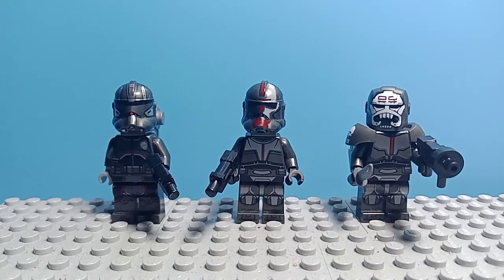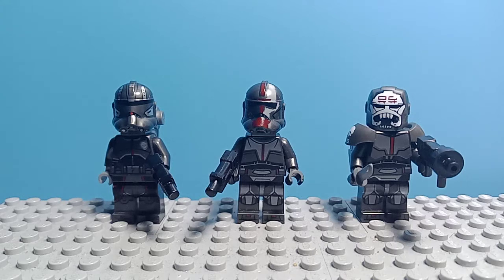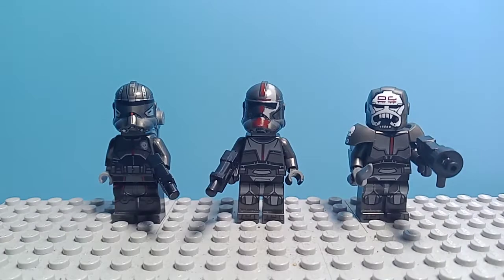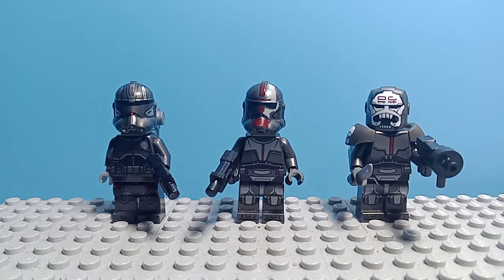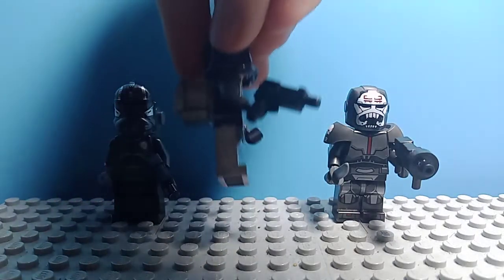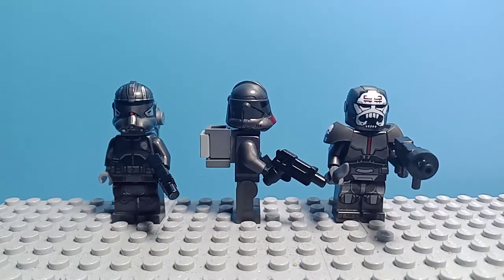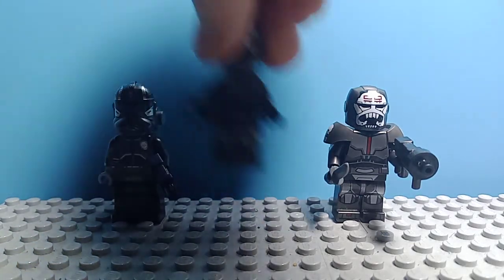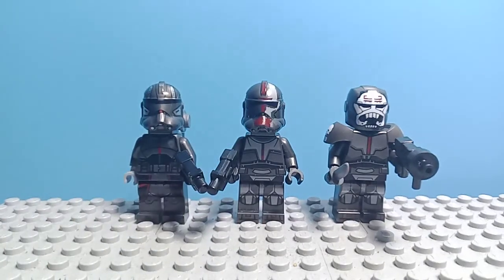How to improve your bad batch minifigures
I haven't been making much animations recently and I also think we all want to get the Silver Centurion Content line to go away. So we're going 2 birds with one stone.